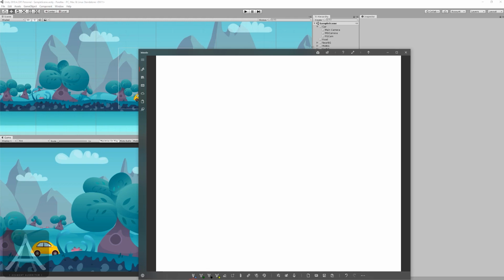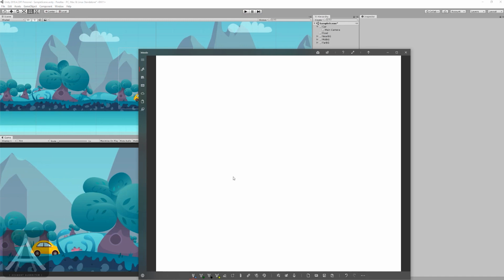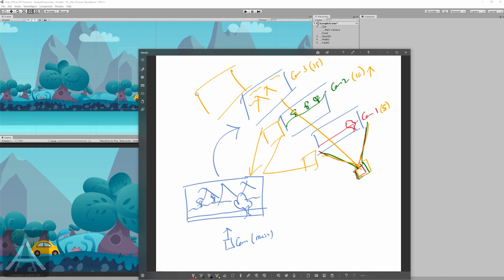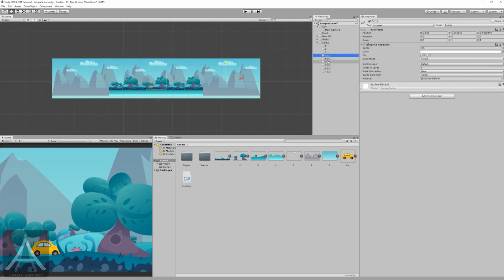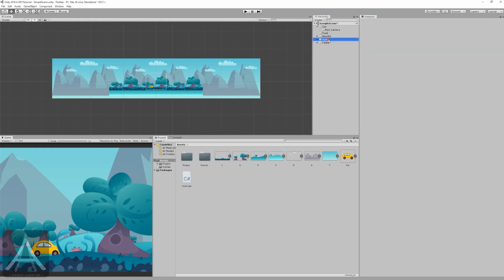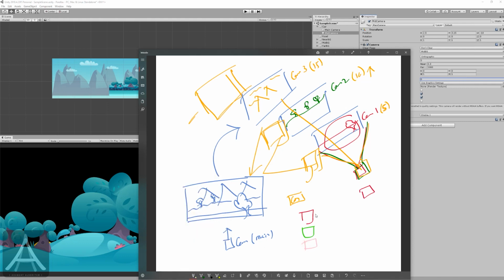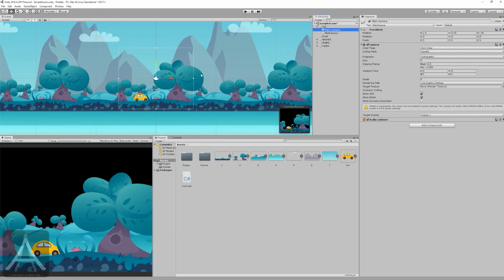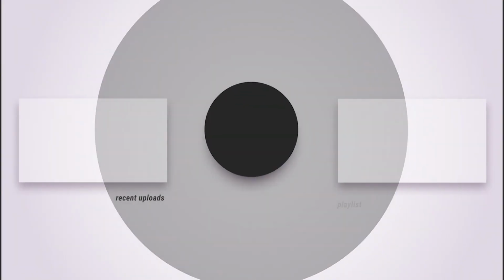Unity Beginners - How to create Parallax Scrolling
Bring the sense of distance between the background elements using parallax scrolling. We achieve it using multi-camera setup and without a single line of coding. This is ONE video you need to understand parallax scrolling in Unity. Have fun :)